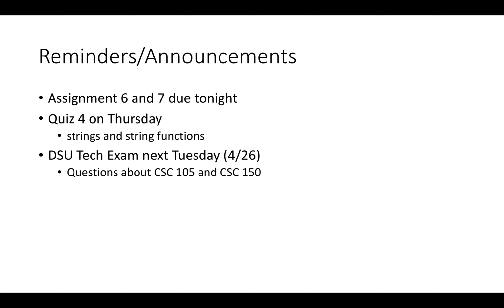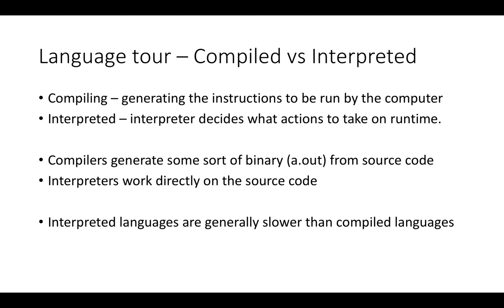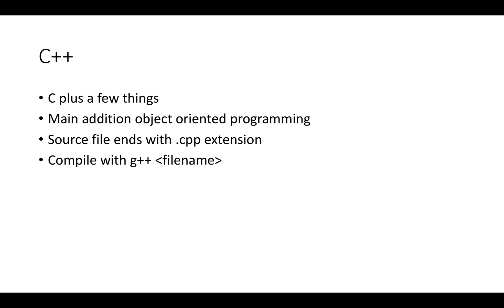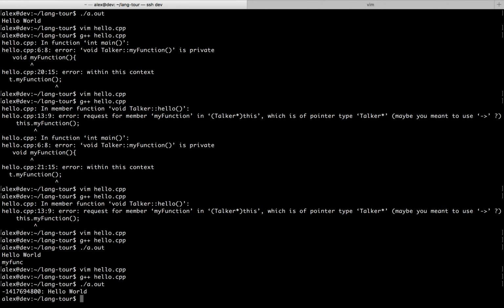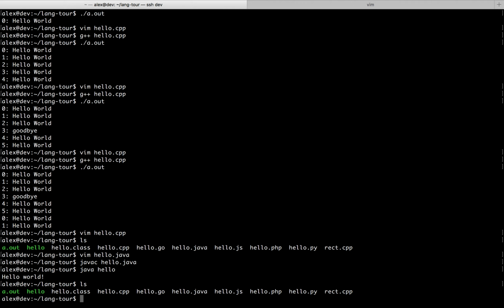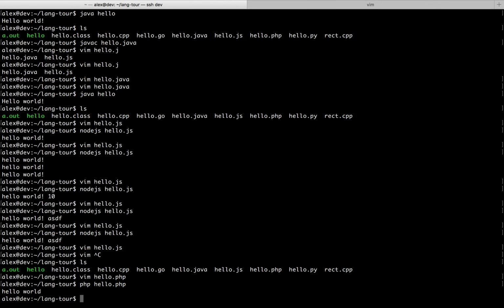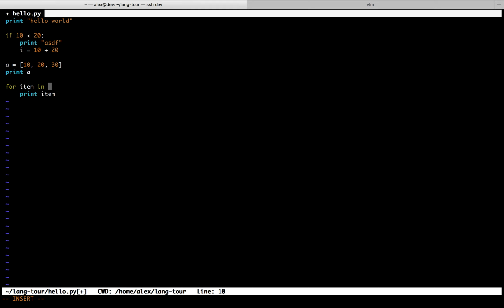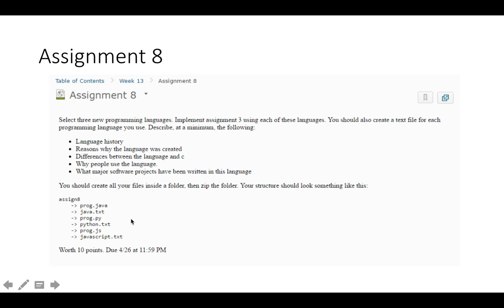day 25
language tours